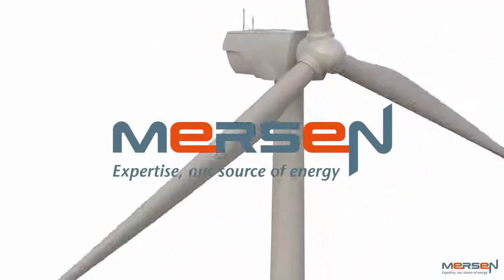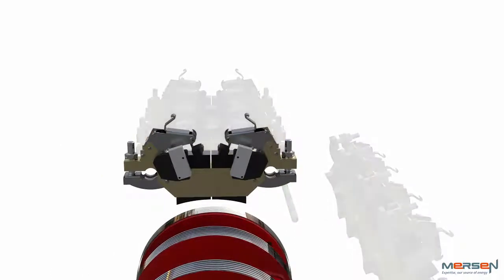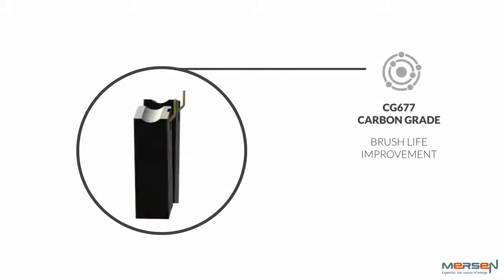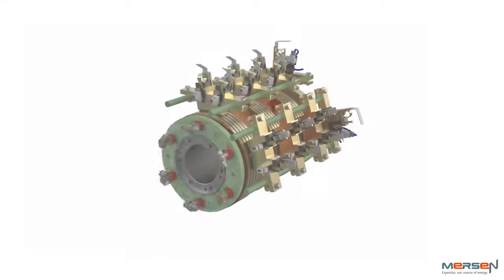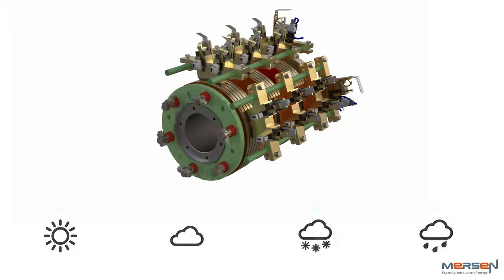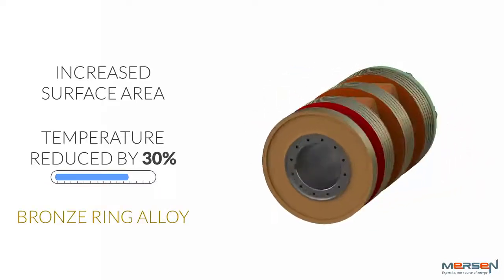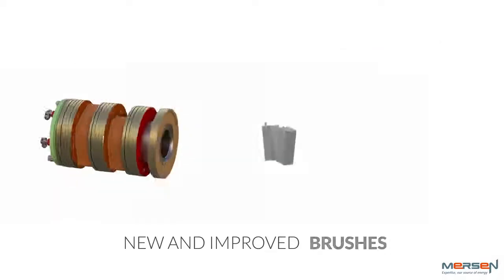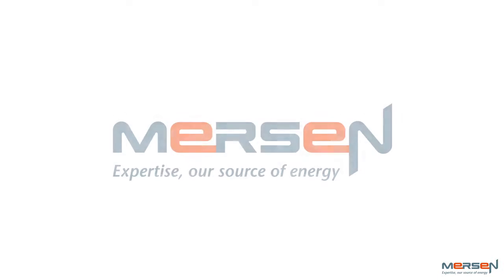Power Transfer Technologies: Wind power solutions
Watch our latest video about Retrokit, slip rings, brush-holders and brushes dedicated to the Wind power industry.